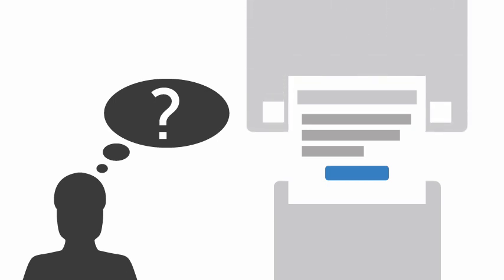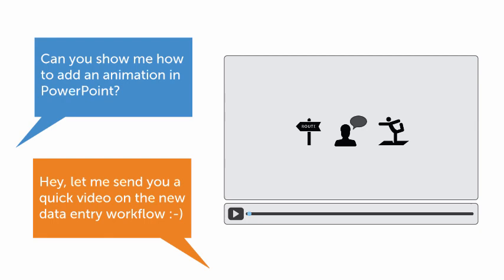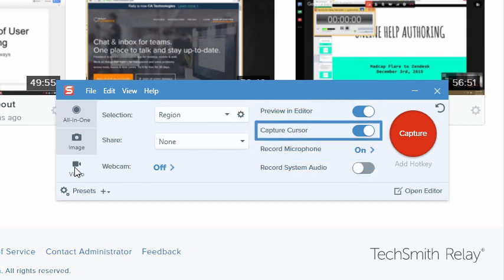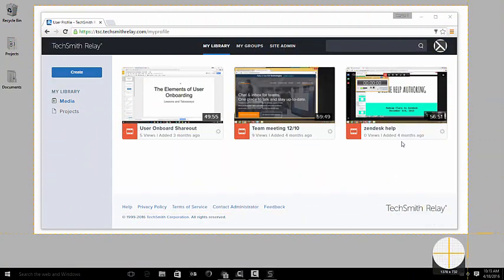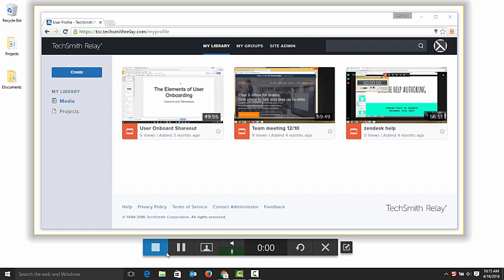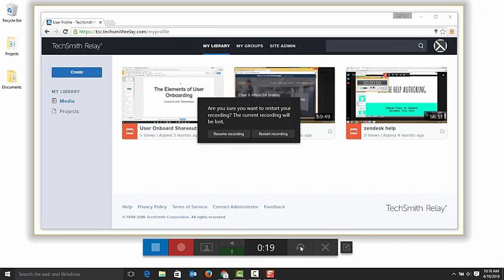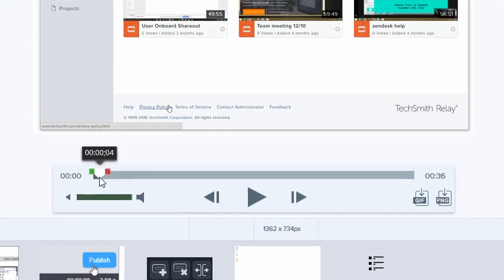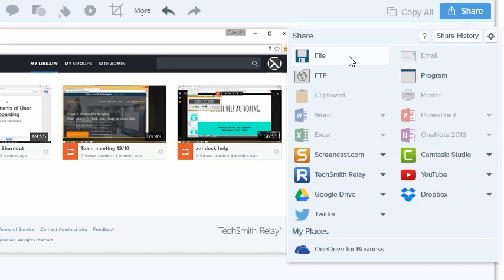Snagit 13: Intro to Video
Words alone don’t always capture what we need to say. Recording and sharing a video with colleagues can be a great way to fill in the gaps.

00:00 - Video is a helpful tool for explaining ideas and sharing information.
00: 53 - Preparing your screen before recording to avoid re-recording and save editing time.
00:59 - The video tab allows you to customize your capture.
01:31 - Click the big red Capture button to select a region, adjust audio settings, and start recording.
02:13 - Pause a recording, switch between your screen and a webcam, or restart your recording any time.
02:53 - Completed recordings open in Snagit Editor where you can preview and make quick edits.
03:22 - Quickly save your video or share it with others using the Share menu.